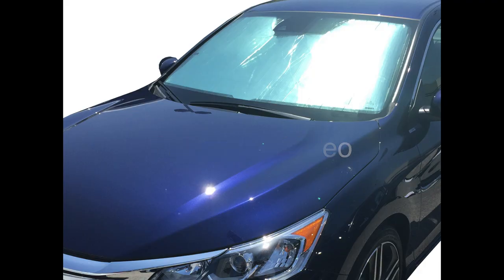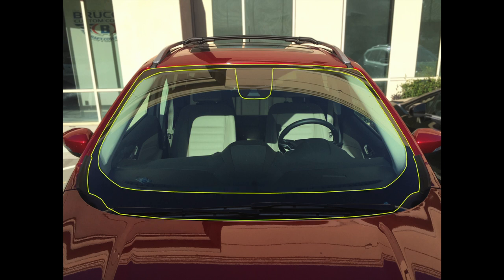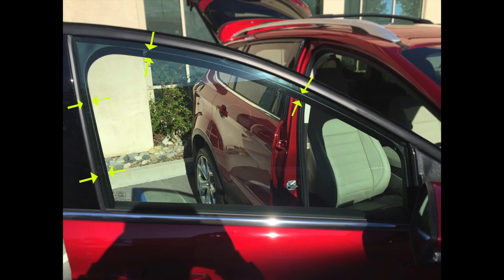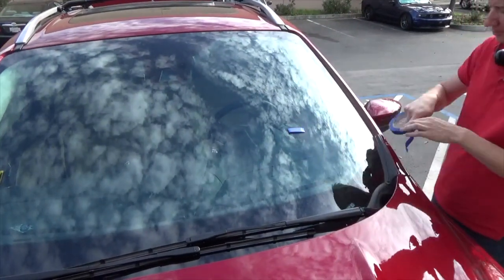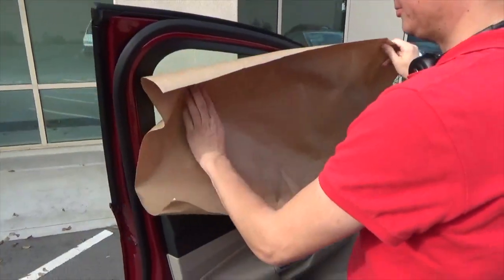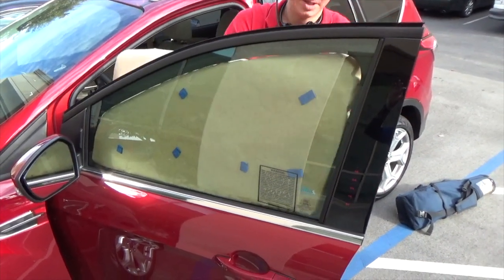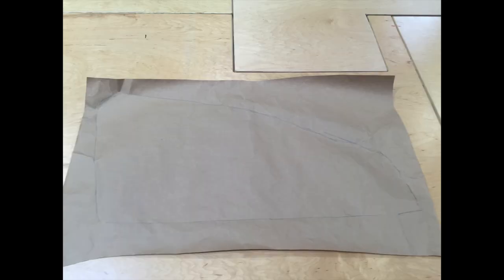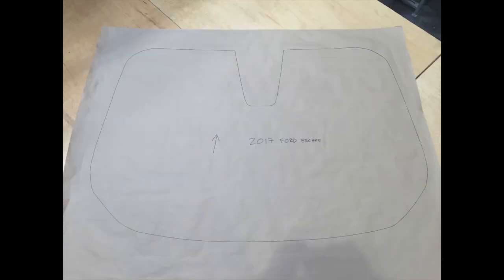Patterning Video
For our customers who received a pattern kit, we hope this video answers any questions you may have.

Available in silver and gold, Heatshield brand sunshades are custom made for each make & model, and designed to be held in place with only the sun visors. Our sunshades are made of a robust and unique material designed specifically for Heatshield. Heatshield brand sunshades are sturdy, yet flexible enough to maneuver around the rear view mirror and remain rolled up when not in use. For complete coverage, we also offer side and rear window sunshades that are held in place with suction cups.

About us:
The original manufacturer of custom fit sunshades, Heatshield has been in business for over 25 years. The company began as a project of Heather Perch, co-owner of Aircraft Covers, Inc, but has since grown to be an integral part of the company. In the beginning, Heatshield only had patterns for the most popular car models and everything was cut by hand. Over time it has accumulated a database of patterns for virtually every car, truck, and van on the road, each cut precisely on computer-driven cutting tables. Do you have a rare vehicle we don't have a pattern for? Give us a call!